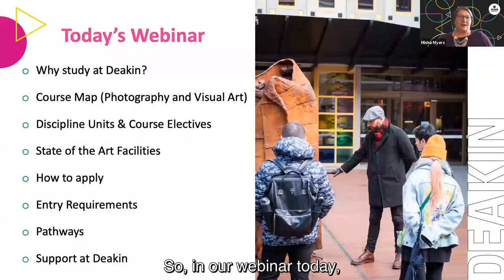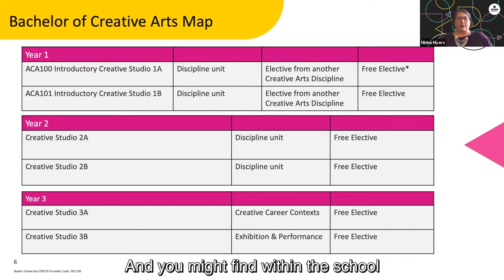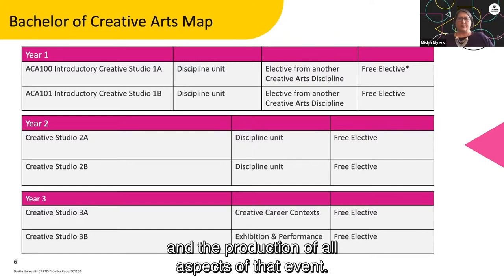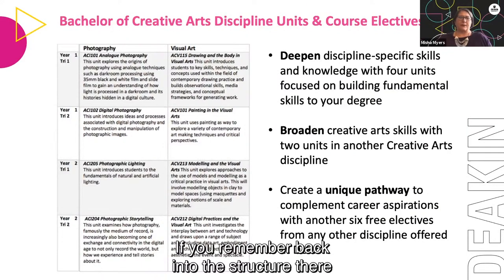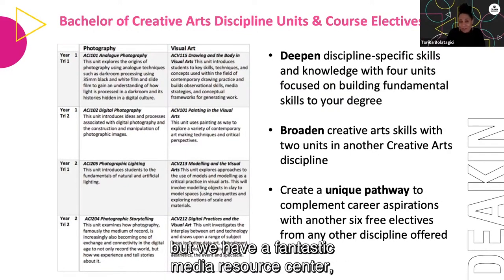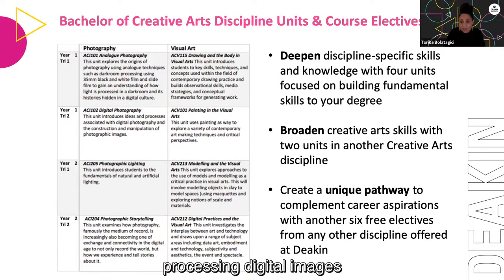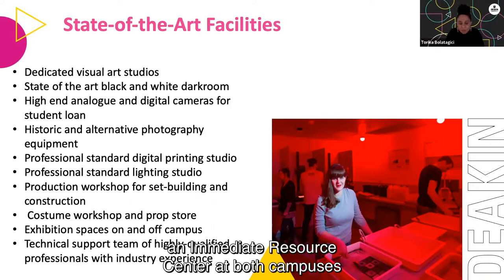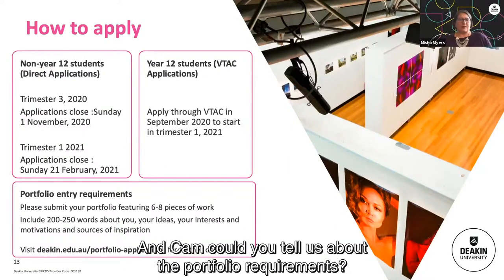Creative Arts (studio arts) - photography and visual arts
Thank you for attending Deakin’s Virtual Open Day session on Creative Arts (studio arts) - photography and visual arts.
To find out more, please click here to return to our